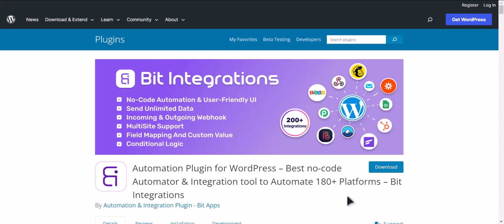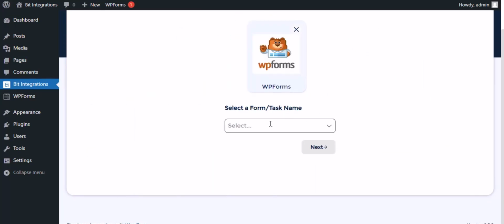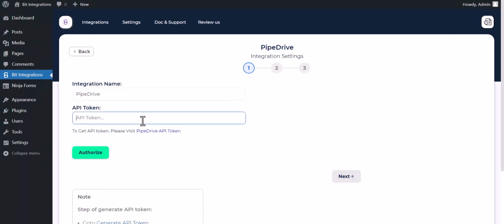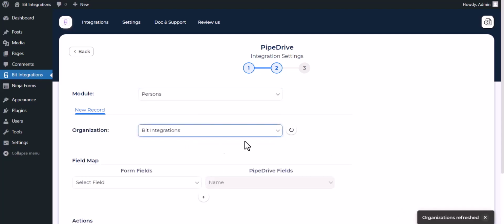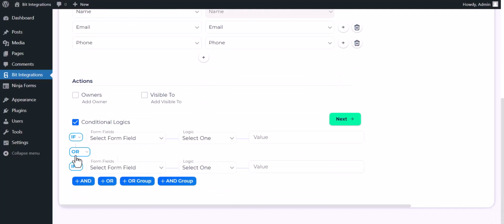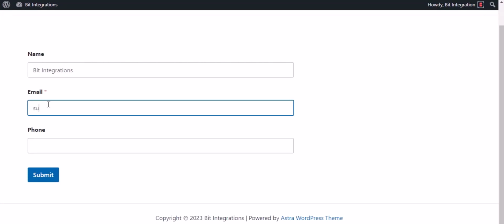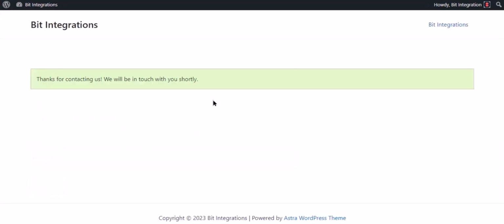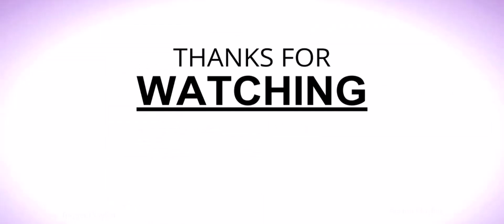(Free) Integrating WPForms with Pipedrive | Step-by-Step Tutorial | Bit Integrations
🔗 Ready to supercharge your CRM strategy? Immerse yourself in our comprehensive tutorial showcasing the flawless integration of WPForms with Pipedrive, a top-tier CRM platform. Discover the simplicity of connecting these two powerful tools through the Bit Integrations WordPress plugin.

Embark on a guided journey as we break down the step-by-step process of integrating WPForms submissions with Pipedrive, enabling you to leverage form data for more efficient CRM management. Bid farewell to manual data handling and usher in automated workflows for heightened CRM efficiency.

Key Highlights:
✅ In-depth tutorial on seamlessly integrating WPForms with Pipedrive using Bit Integrations for WordPress.

Whether you're a business owner, marketer, or CRM enthusiast, this integration empowers you to seamlessly merge WPForms with Pipedrive. Watch now to revolutionize your CRM efforts!